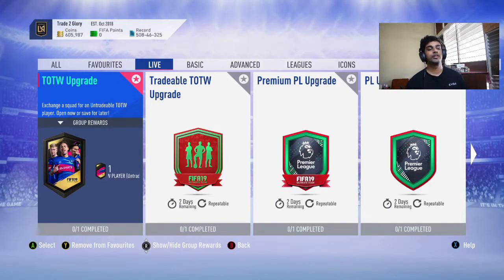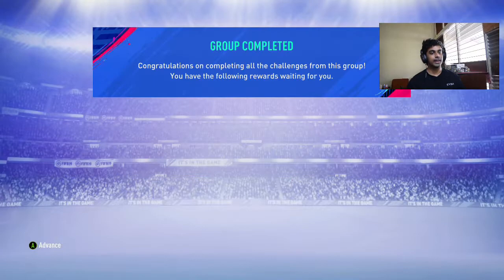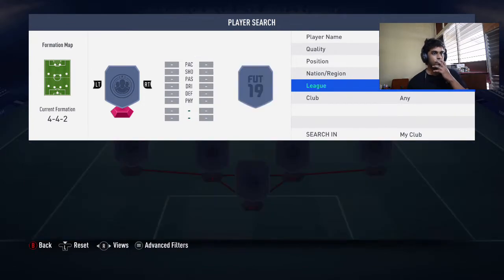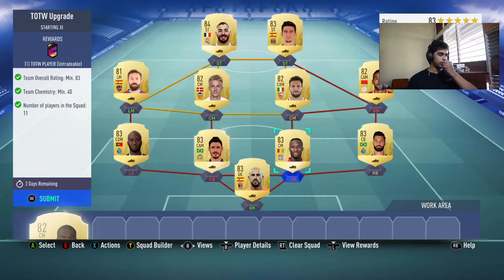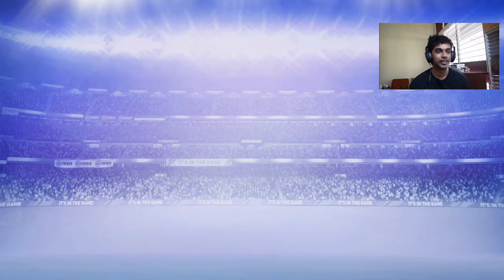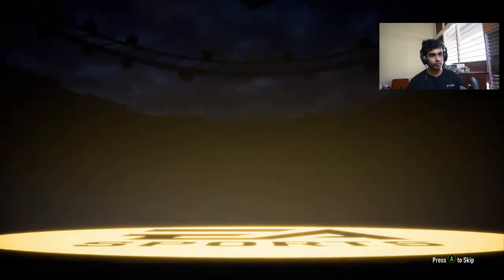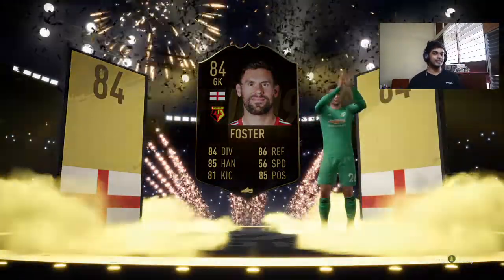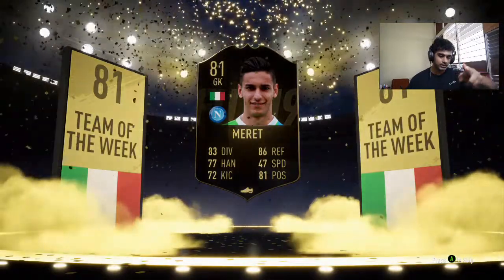OMG TOTW and League Upgrade SBC | FIFA 19 Ultimate Team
My first Trade to Glory Series that I will be streaming mostly on twitch and uploading various videos covering the evolution of the team on YouTube. This team and series is different to the road to glory series which will also be uploaded on the RTG playlist for you to follow.

We will also cover various content across ultimate team and also the various other fifa modes such as Pro Clubs, Career Mode , The Journey and the new Kick off Mode